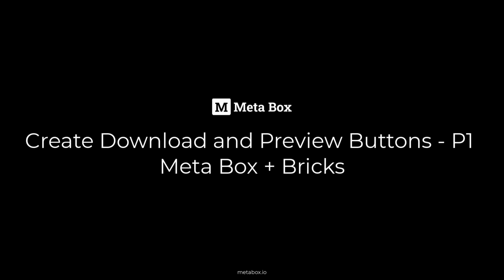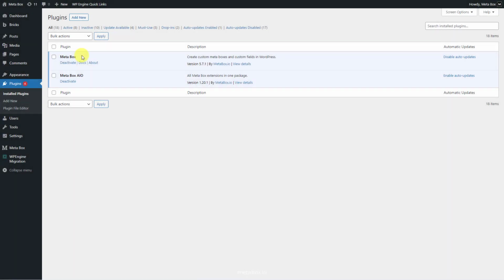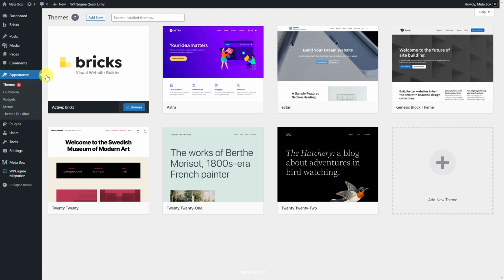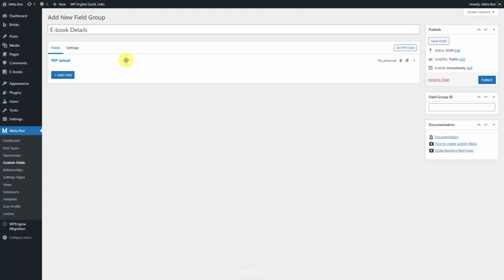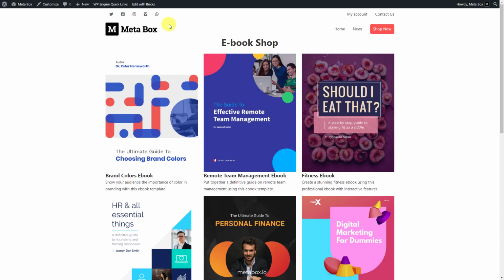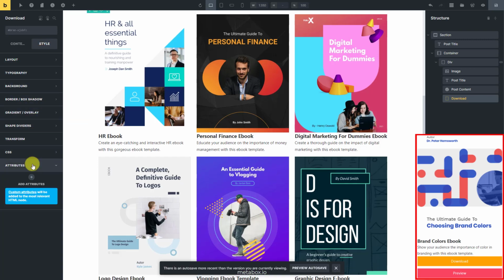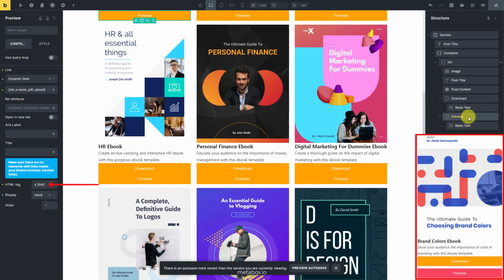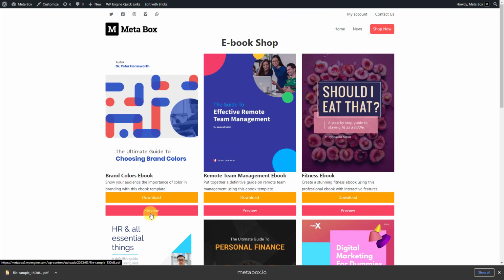Create Download and Preview Buttons - P1 - Meta Box + Bricks | Meta Box Tutorial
Sometimes you may want to allow users to download something from your site, so there’ll be a button for it, even another one for viewing it online in addition. In this video, we’ll do it but for a more advanced case with Meta Box and Bricks.

0:00 Intro
0:49 Before Getting Started
1:31 Create a New Custom Post Type
1:47 Create Custom Fields
2:42 Create the Buttons